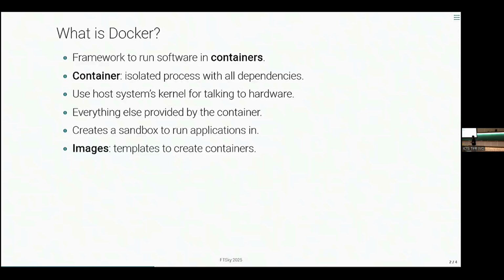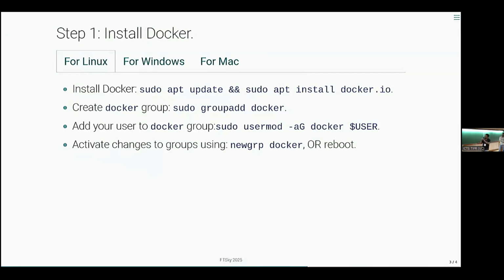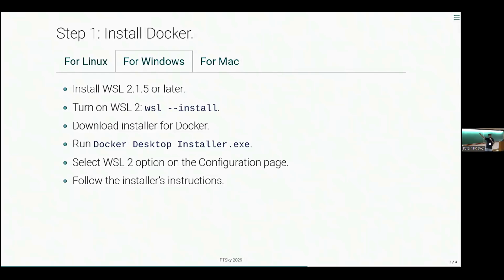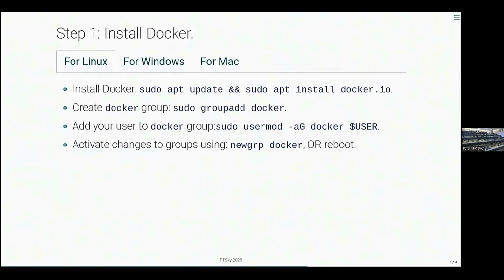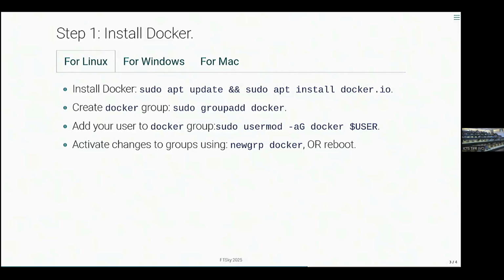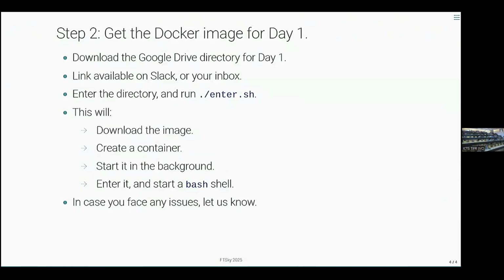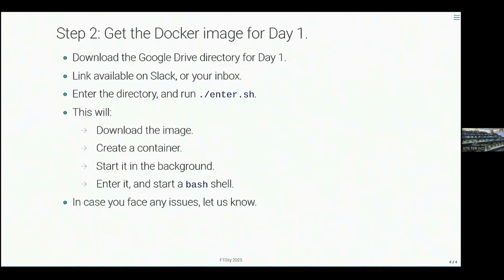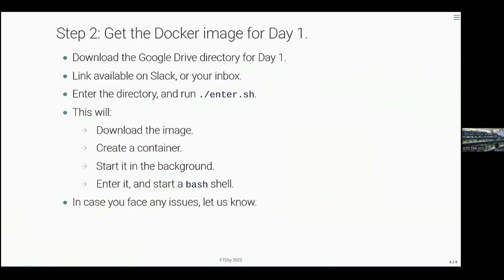Introduction to Linux/docker/singularity by Sridhar Gajendran